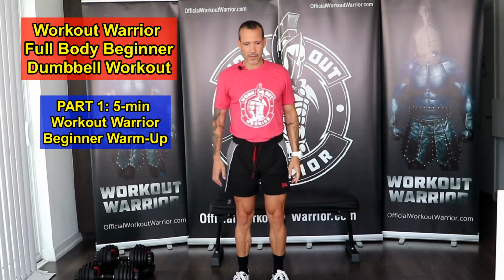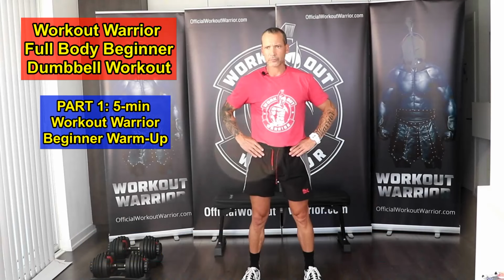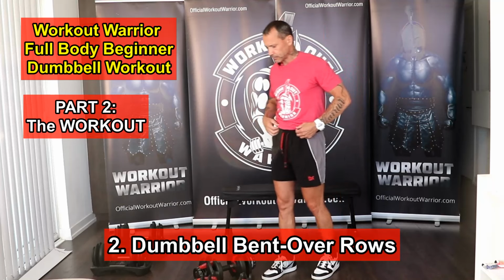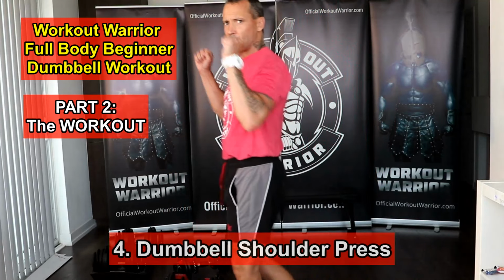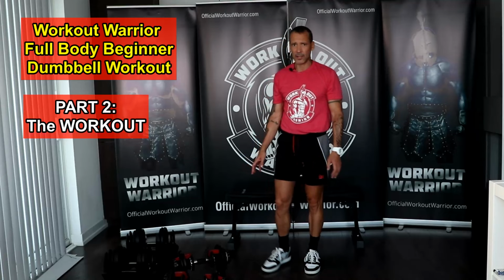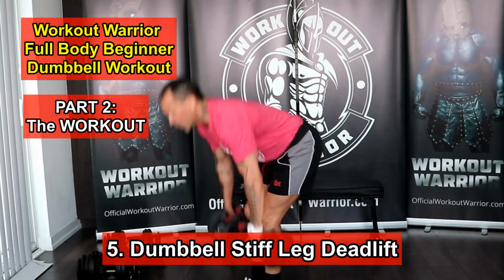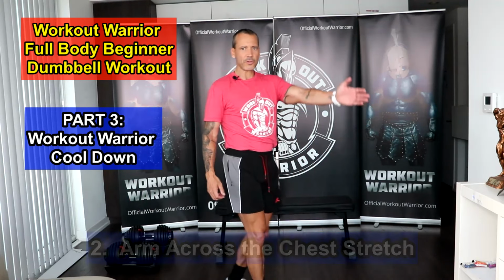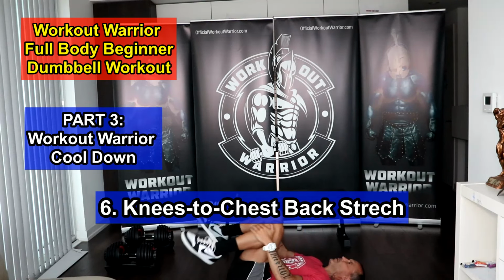Workout Warrior Full Body Beginner Dumbbell Workout | Follow Along Workout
Ready to start your fitness journey or get back on track? Join me for a motivating full body workout designed specifically for beginners using just dumbbells and a bench (bench is not required). No gym, no problem! Workout Warriors let's make a positive change together. This routine will help you build strength, boost confidence, and set you on the path to a healthier lifestyle. Perfect for all fitness levels!

What You'll Get:
-Detailed instructions for each exercise.
-Tips on form and technique to maximize results and prevent injury.
-Motivation to push through and make each rep count.

Workout Segments:
Part 1: Warm-Up: Jumpstart your workout with dynamic movements.
Part 2: Main Workout: Full body dumbbell exercises to target all major muscle groups.
Part 3: Cool Down: Essential stretches to aid recovery and flexibility.

Why This Workout?
-Designed for beginners.
-Requires minimal equipment.
-Can be done at home or in any comfortable space.

Share your journey and progress in the comments below.

Together, we are all Workout Warriors, changing lives one workout at a time!

WORKOUT WARRIOR
- Changing Lives One Workout at a Time -

WORKOUT WARRIOR Apparel
- Show off you are proud to be a Workout Warrior -
- ship Worldwide -

INTERNATIONAL DRUG FREE ATHLETICS (IDFA)
- Natural Bodybuilding Competitions -

Shaun Campbell